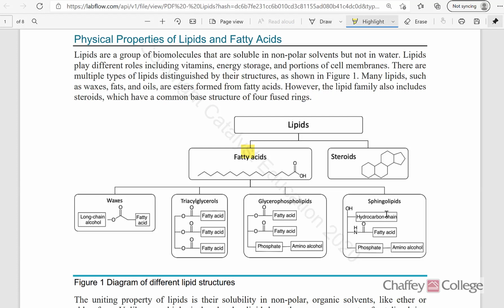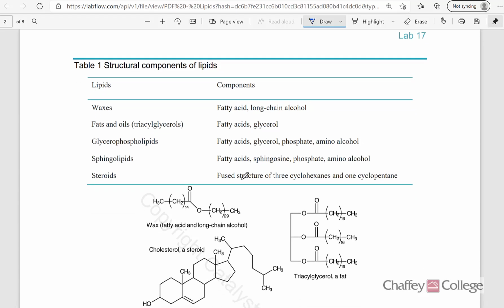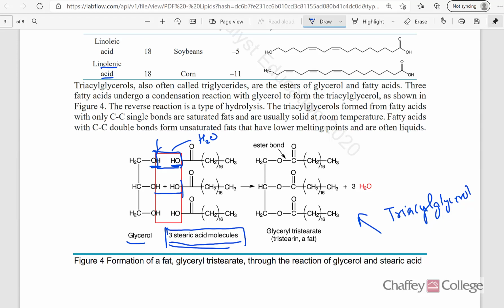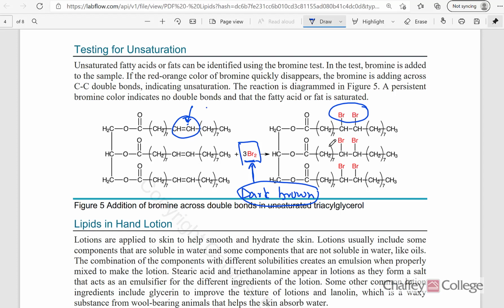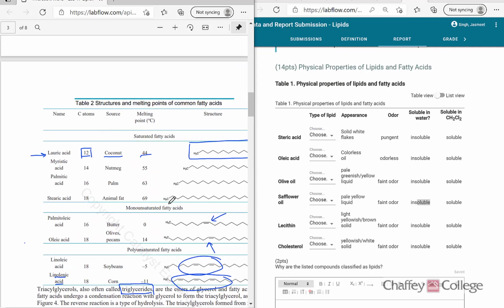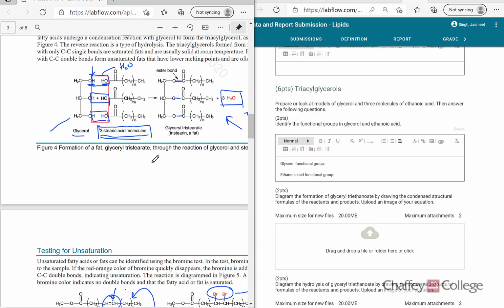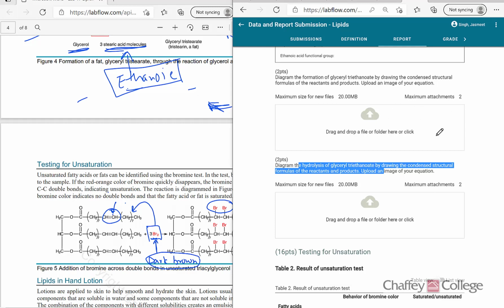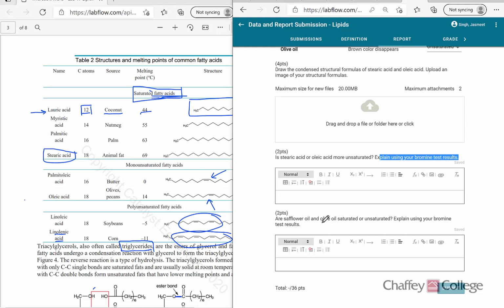Lab 17 Lipids